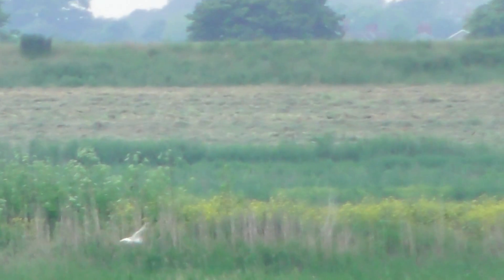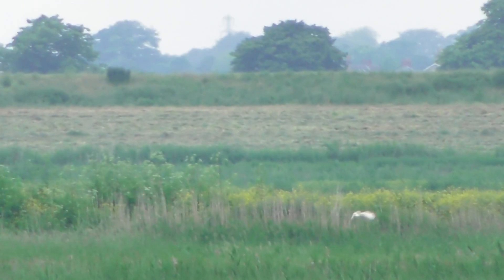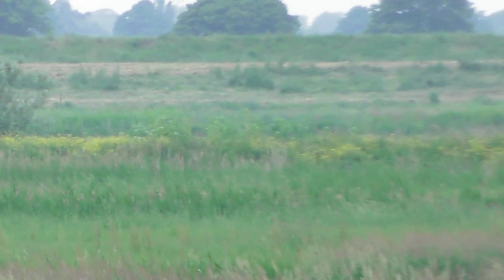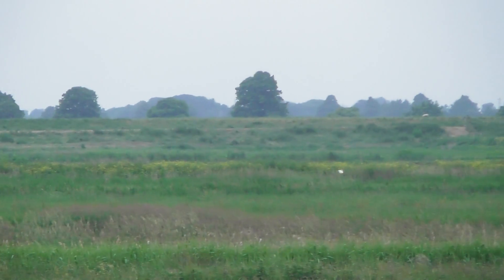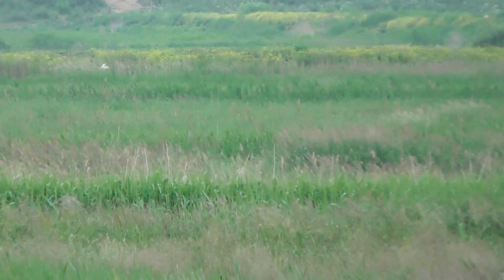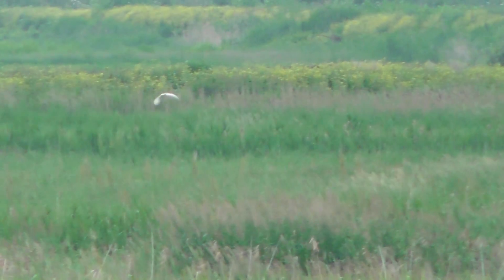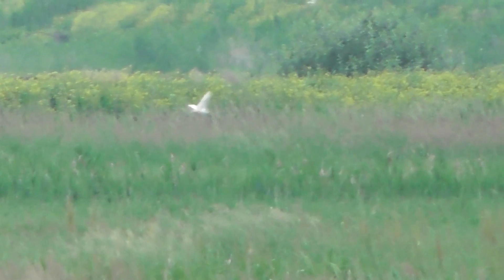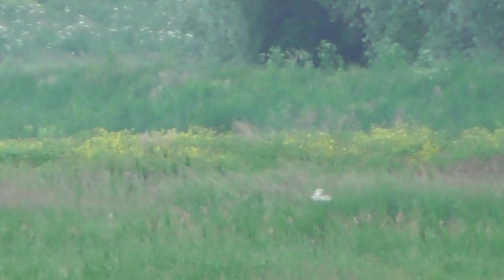good Distant Barn Owl 18Jun16 Nene Washes 749p